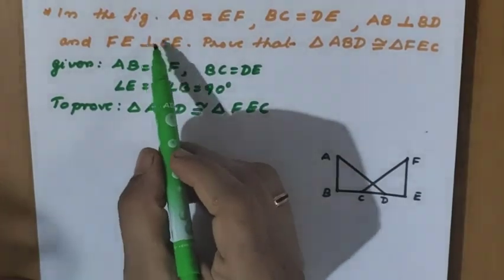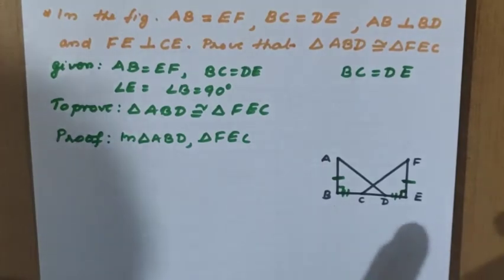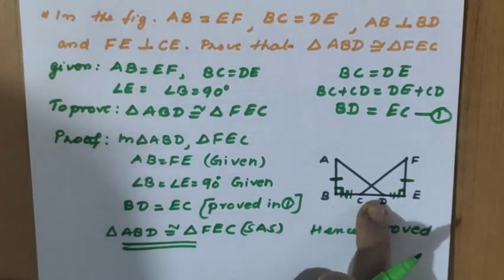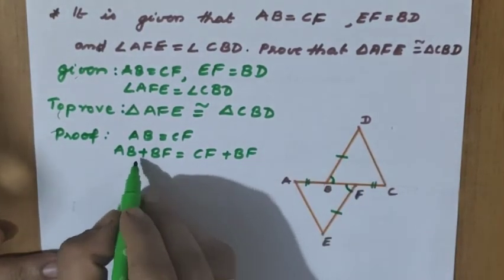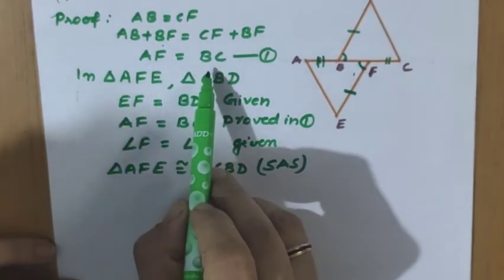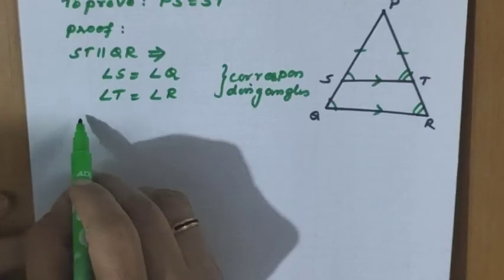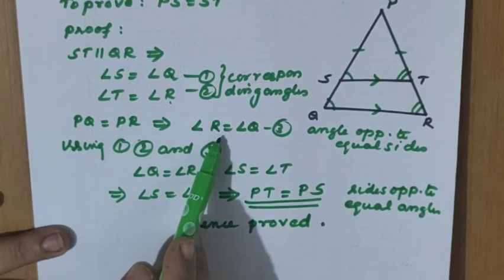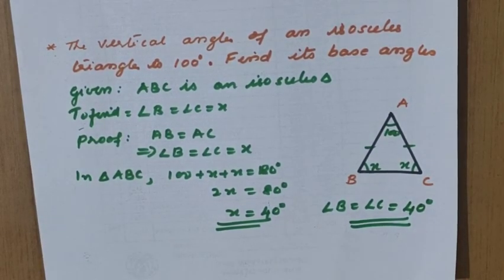Class 9 maths ch 7 Triangles 14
Extra problems based on triangles